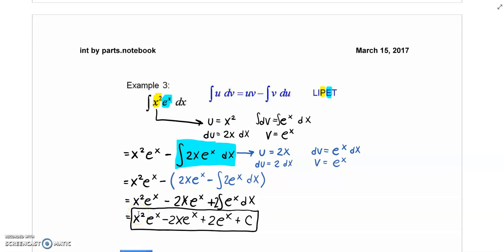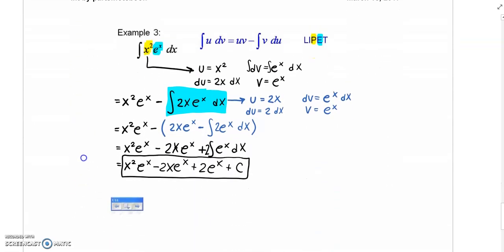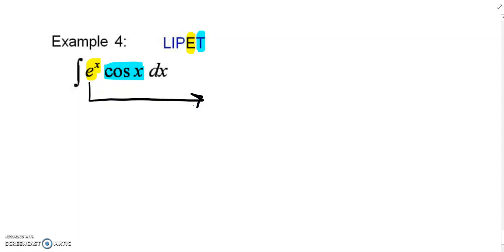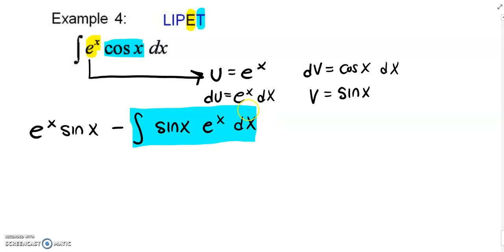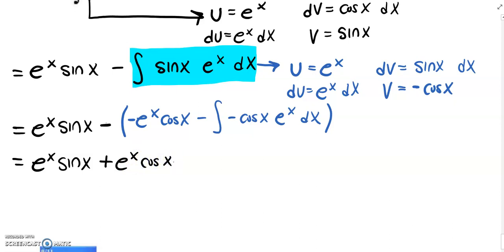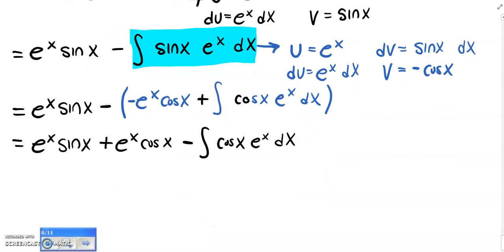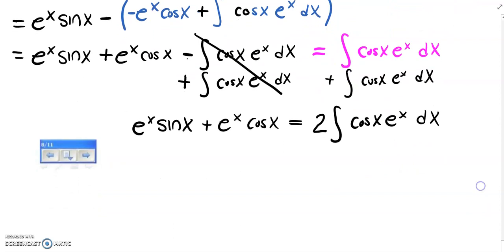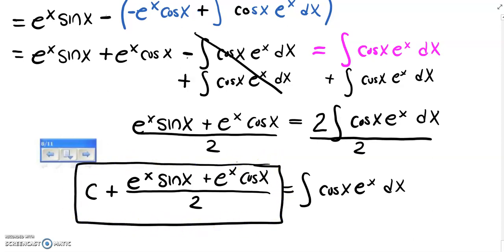Calc BC: Integration By Parts (part 2)